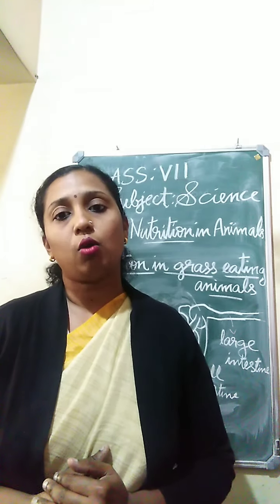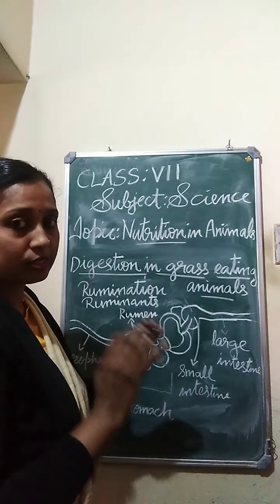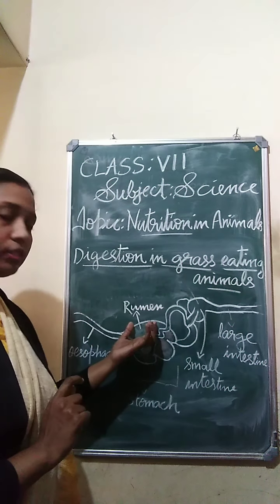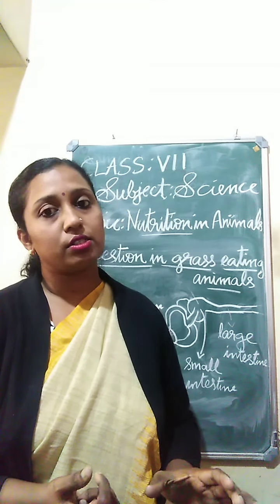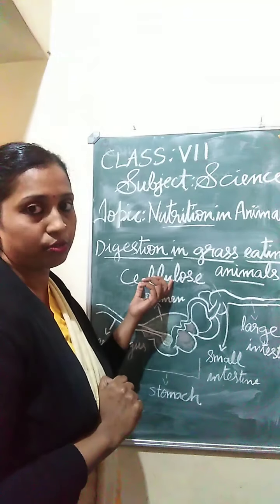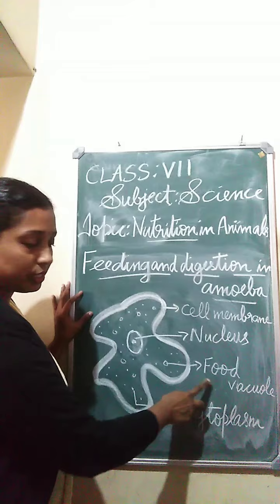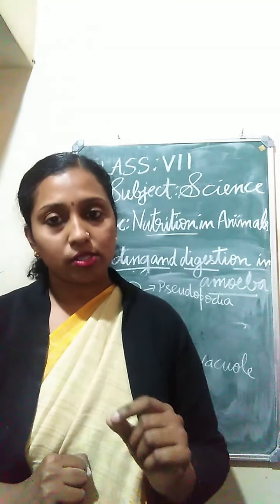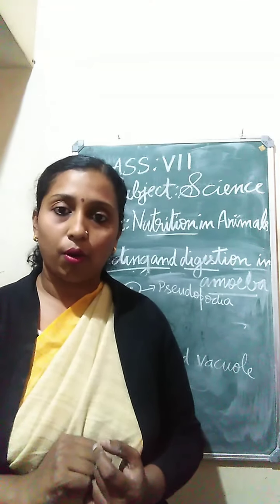Lesson 2 session 4